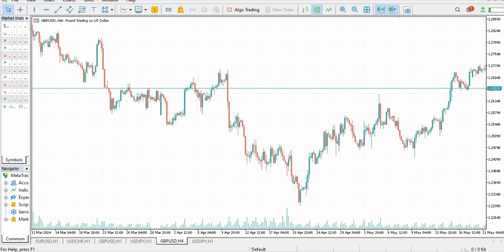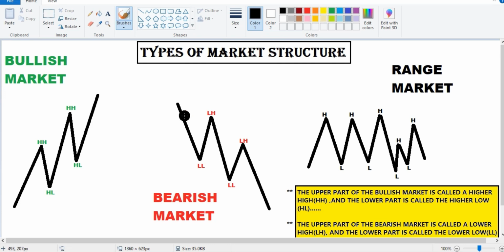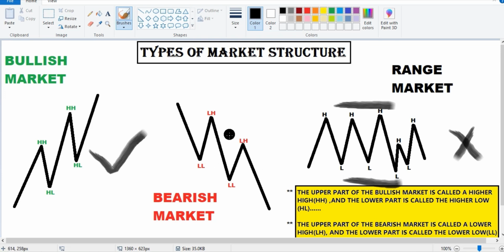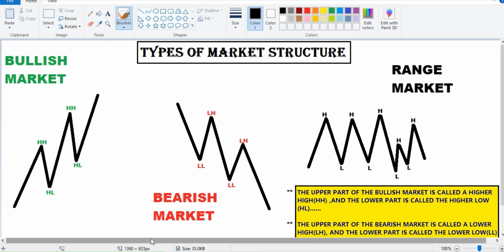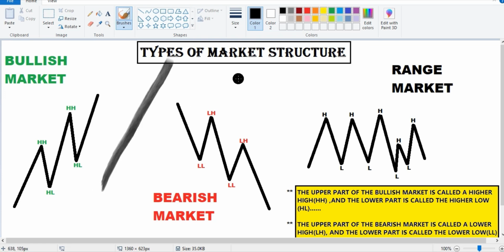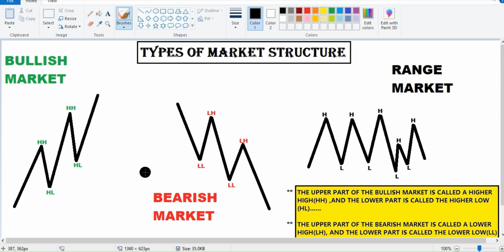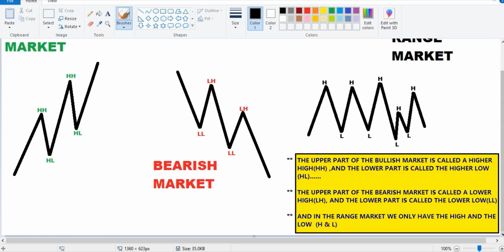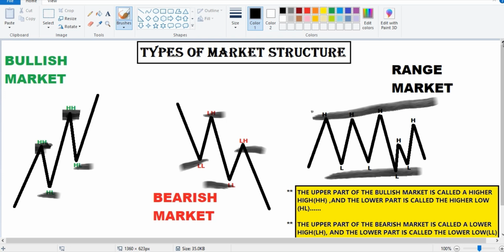TYPES OF MARKET STRUCTURE